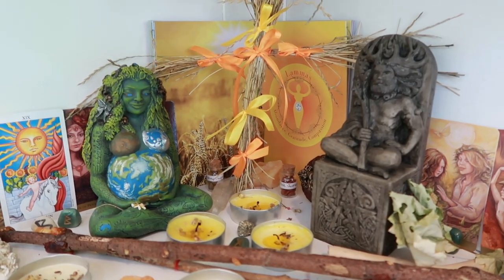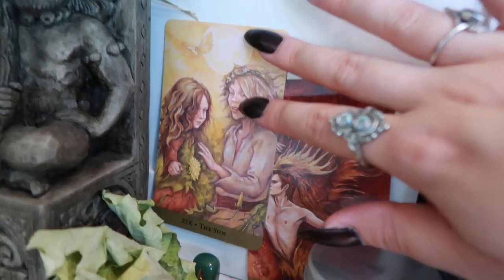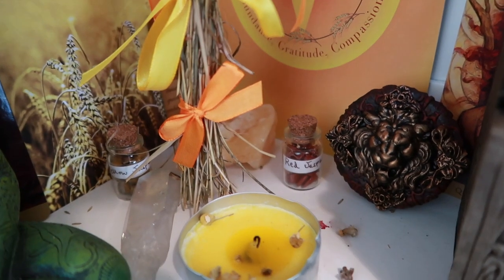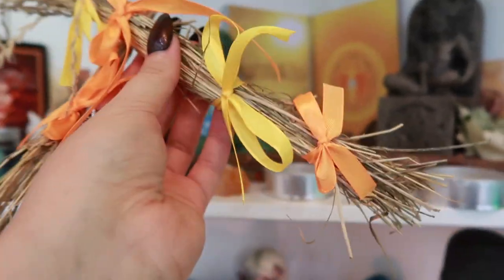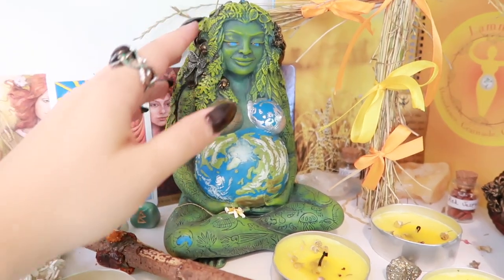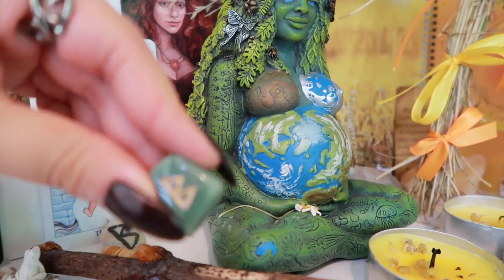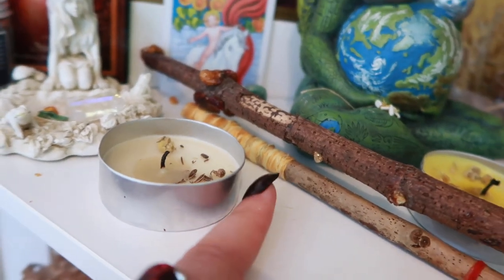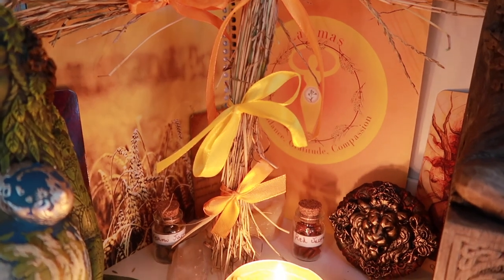ALTAR TOUR! || My Lughnasadh Harvest Season Altar 2020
Hey all! Thought I'd make a video giving a little tour of my altar this year for Lughnasadh or Lammas - hopefully I can help some beginner wiccans and witches (or more experienced ones) with inspiration and ideas for how to honor the god and goddess (or just the natural forces at play) through your sacred space this harvest season!

Feel free to let me know what your altar has on it, or if you were inspired by anything you saw on my altar! ^_^

Blessed be everyone!
x